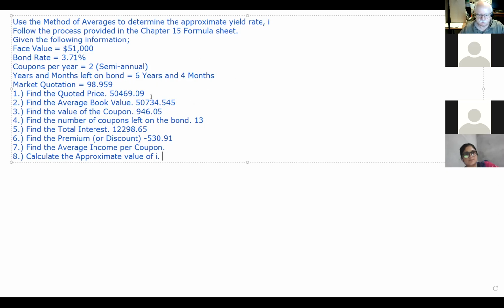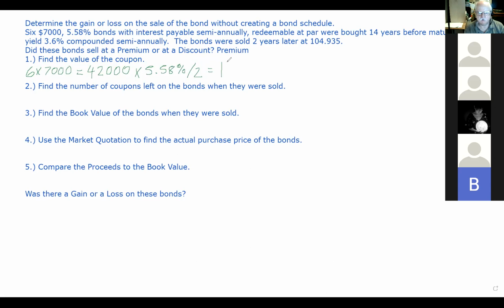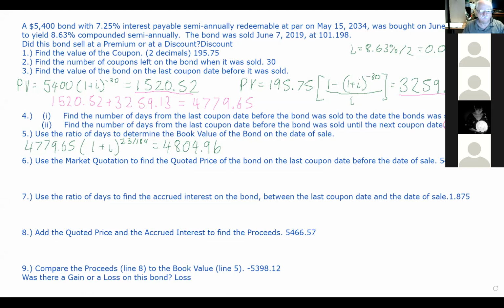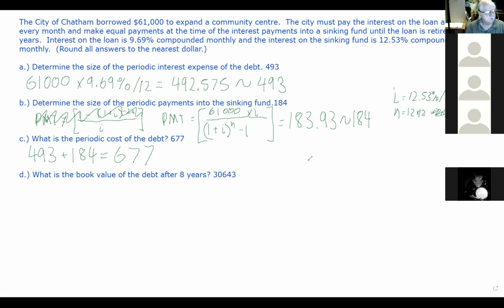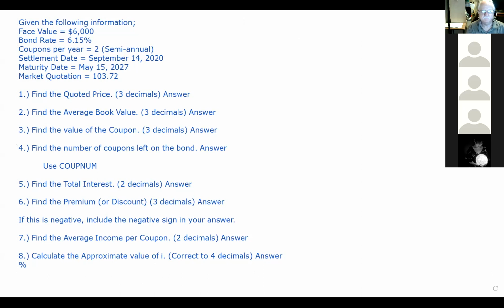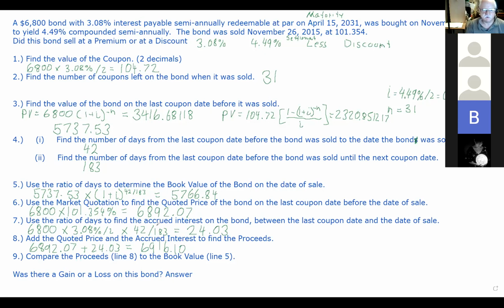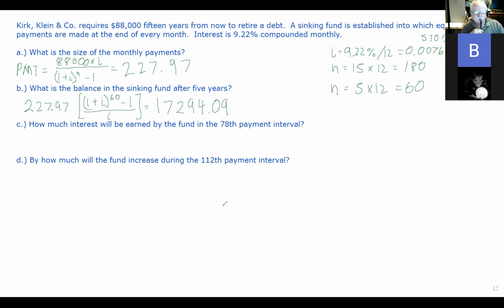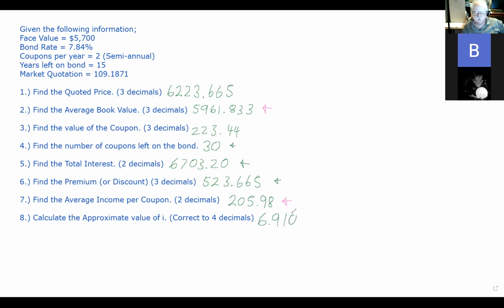Business Math Office Hours July 26